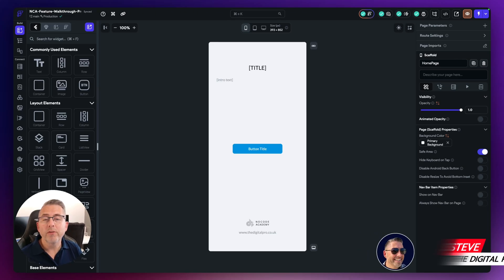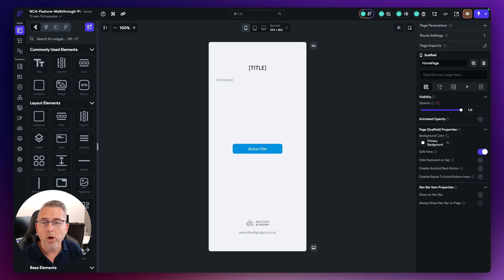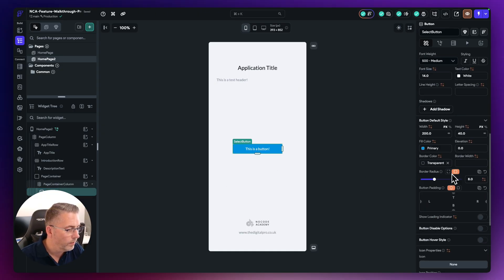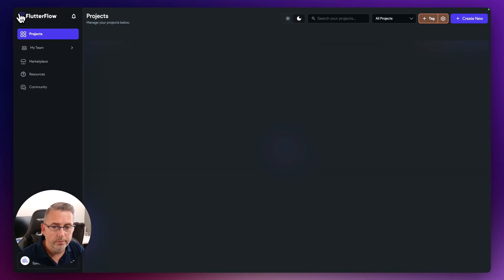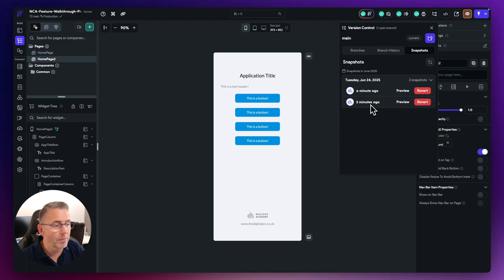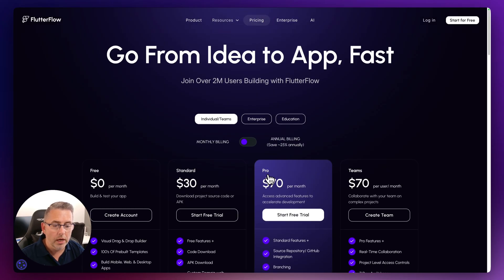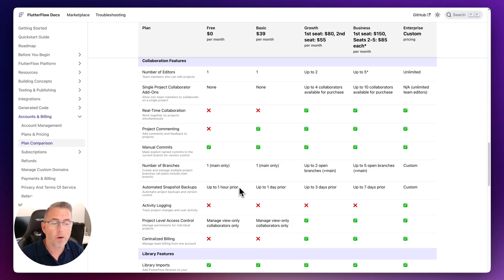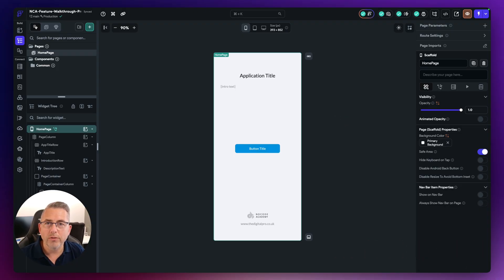FlutterFlow Snapshots - Useful Rollback Feature Walkthrough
In this feature video specifically for newcomers, I’ll walk you through one of FlutterFlow’s incredibly useful features – Snapshots. Whether you're experimenting with a bold new UI or testing out a new flow, Snapshots allow you to save your project state at any moment and safely revert if needed. It’s like version control made simple!